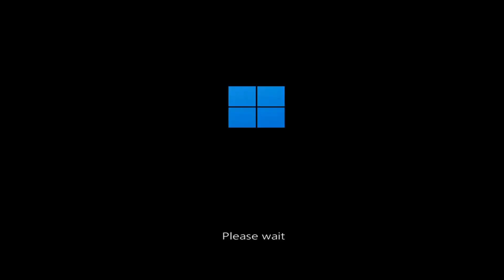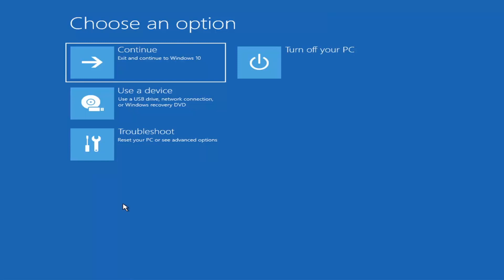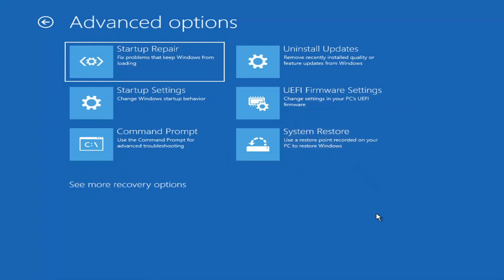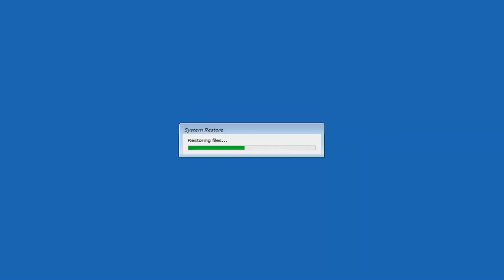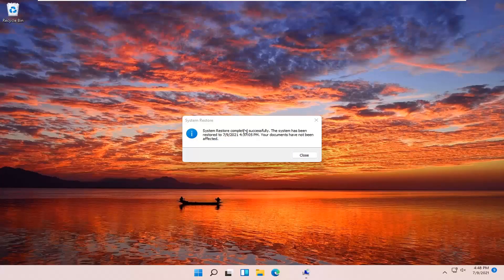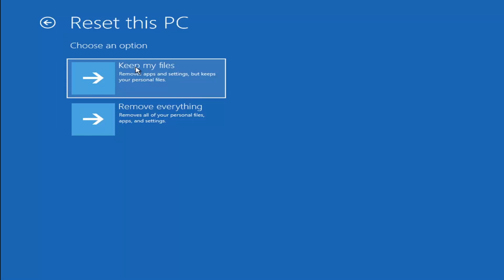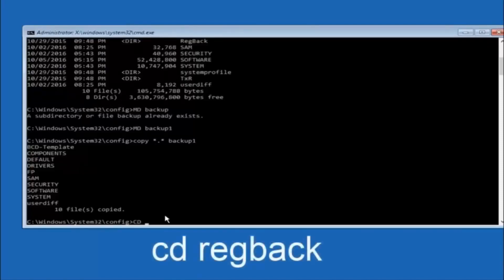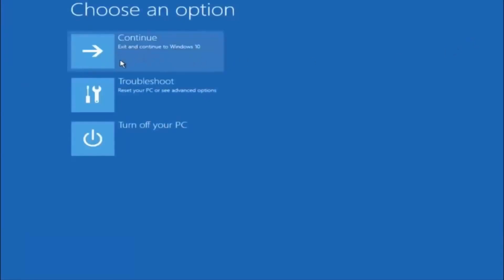Windows 11 Blue Screen Error Inaccessible Boot Device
Blue Screen of Death errors can be caused by problematic software or by faulty hardware.

It’s common for all BSoD errors to crash Windows 11 and restart your computer in order to prevent damage.

Since these types of errors can be rather serious, today we’re going to show you how to fix INACCESSIBLE BOOT DEVICE error.

INACCESSIBLE_BOOT_DEVICE errors are often hard to diagnose because many problems could cause them. They usually result in a Blue Screen of Death that doesn't go away until you address the issue.

It often appears after you've made a recent change to the computer, whether software or hardware. You could also see it during a Windows installation. It usually triggers an automatic reboot and maybe even an automatic repair attempt by Windows.

The message that precedes the error often looks like this:

Your PC ran into a problem that it couldn't handle, and now it needs to restart.